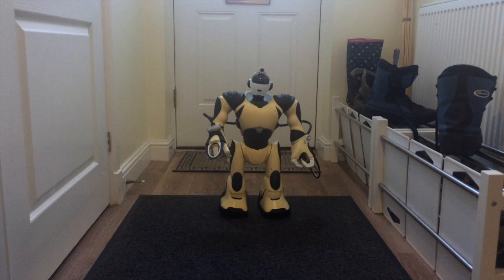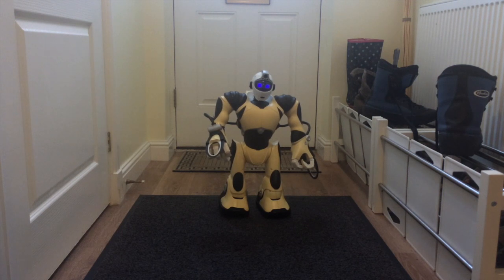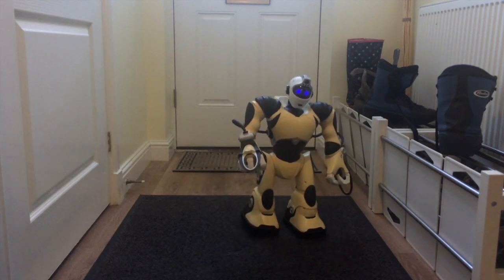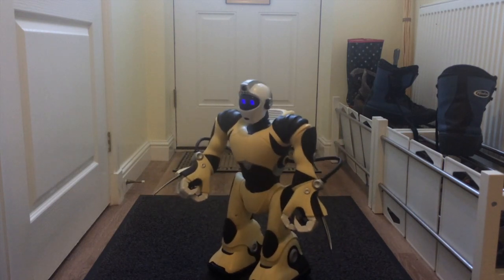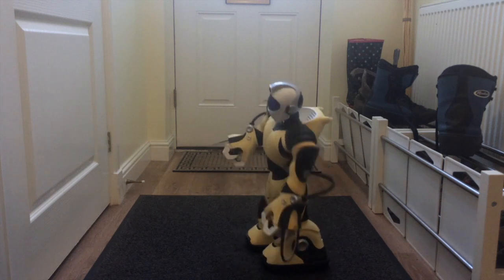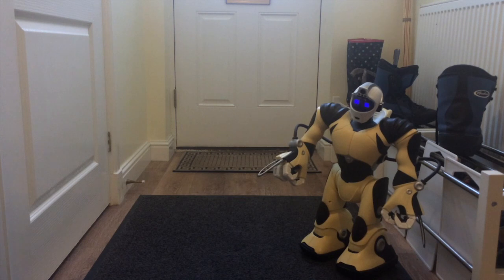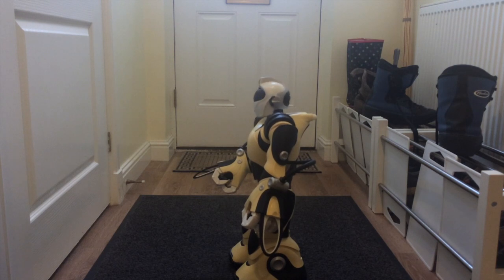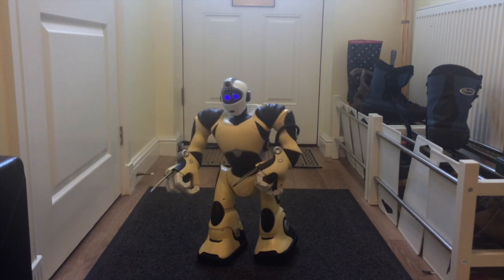Fixing Wowwee Robotics RSV2 Robosapien V2 Part 7 - Fully Fixed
If this video helps you can buy @fixed1t a coffee Thx. Fixing Wowwee Robotics RSV2 Robosapien V2 Part 7 - Fixed

In videos 1 - 6 I showed how I repair the Wowwee Robotics Robosapien V2 Humanoid Interactive robot. In this video I showed it going through test routines ready for sale on eBay.